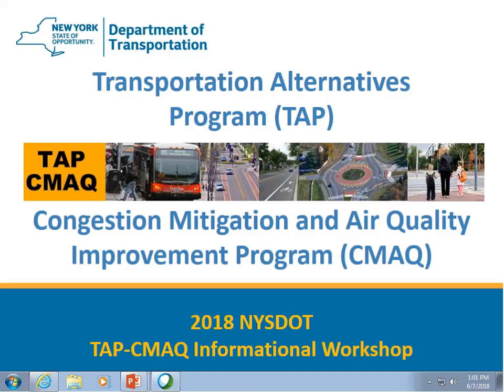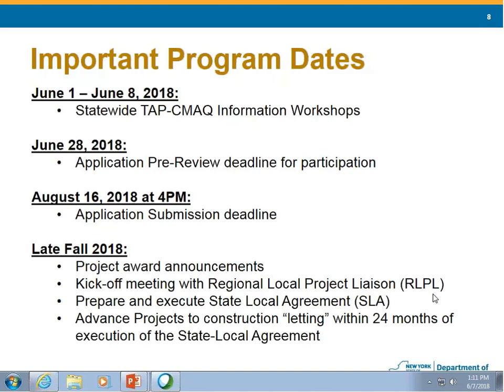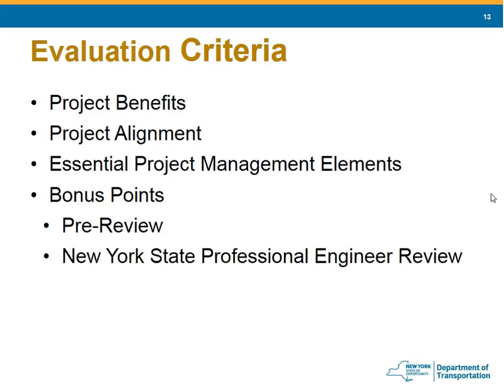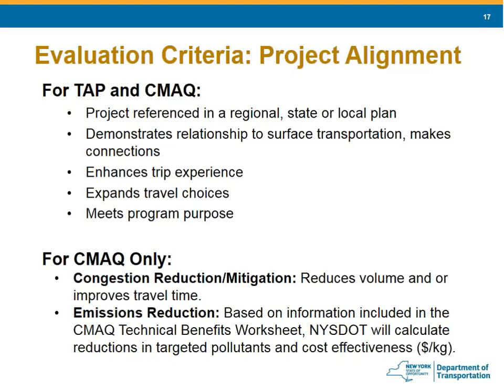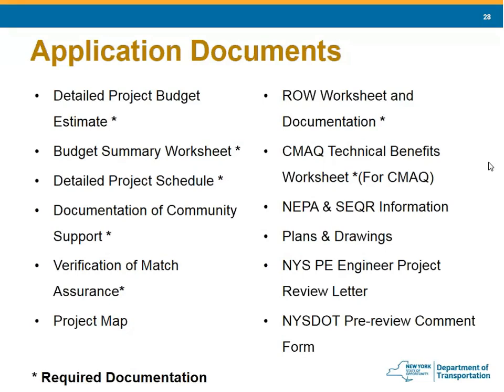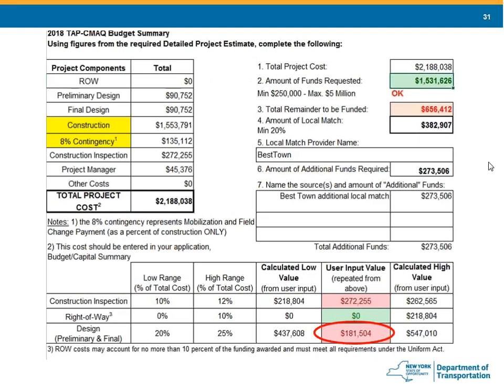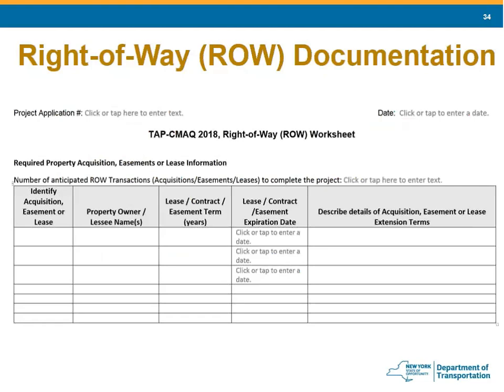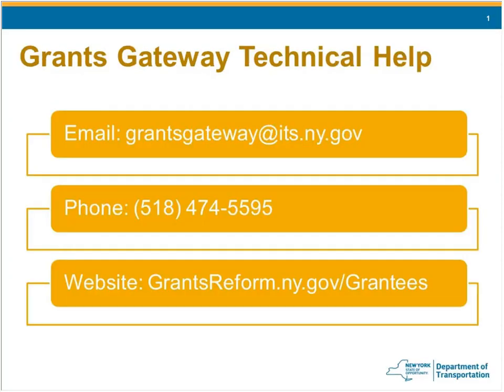NYS DOT 2018 TAP CMAQ Application Webinar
How to apply for the NYS DOT 2018 TAP/CMAQ Grant Opportunity. Click the SHOW MORE button for links to timestamps in the video.
0:00 Introduction
0:10 Overview
0:52 Information about TAP-CMAQ website
2:17 Program Objective
2:49 What has changed since 2016
5:27 Available funding
6:20 Maximum and Minimum award amounts
7:47 Important dates
8:45 Project Eligibility
10:20 Eligible sponsors
11:50 Eligible TAP activities
13:05 Eligible CMAQ activities
14:09 Application Evaluation Criteria
15:36 Evaluation Criteria Summary
17:22 Evaluation Criteria Project Benefits
18:36 Evaluation Criteria Project Alignment
20:22 Evaluation Criteria Project Management Elements
22:05 Applying for Funding
22:17 General Considerations
23:28 Use of consultants
25:13 Application Tips
27:20 Application Pre-Review process
30:05 Application information
30:37 Screenshot of application questions
31:35 Determine what program to apply for
33:09 Application Documents
34:04 Provided Template and Forms
35:46 Budget Summary Worksheet
36:23 Project Schedule
39:09 Right of Way Documentation
41:15 CMAQ Technical Benefits Worksheet
43:33 After the Application Submission
44:00 Sponsor Responsibilities
45:44 Federal Aid Requirements
46:37 The Reimbursement Process
48:38 Federal Aid Guidance Sources
49:05 Additional Resources
49:54 Top Takeaways
51:34 Grants Gateway help desk info
52:03 Grants Gateway registration
53:06 Grants Gateway user roles
55:15 More user roles info
56:20 Grants Gateway next steps
57:46 Application Workflow
59:33 What the Program Specific Question page looks like
1:00:32 What the Upload page looks like
1:01:12 How to fill out the Project Budget
1:02:17 What the Application Submission page looks like
1:03:30 the Grants Reform website
1:04:29 The Registration Form
1:05:55 Back to the Grants Reform website
1:06:50 How to access the Grants Gateway
1:07:39 Overview of the Grant Opportunity Portal
1:08:49 Search for the TAP/CMAQ Grant Opportunity in the Portal
1:09:45 Learn more about the TAP/CMAQ opportunity
1:11:59 The Funding Announcement document
1:12:34 the TAP/CMAQ website link
1:13:03 Appendix E Application Instructions
1:13:46 Log into the Grants Gateway
1:14:30 Overview of the Grants Gateway main page
1:16:45 View Available Opportunities to start your application
1:17:45 Starting a 2nd application
1:18:10 Navigation of an application
1:19:13 View the Forms Menu
1:20:08 Project/Site Addresses
1:20:49 Overview of Appendix E
1:22:00 Saving a page in the Forms Menu with an error
1:23:04 Time stamps in the Forms Menu
1:23:10 Program Specific Questions
1:24:50 Saving a page with missed required questions
1:25:15 Discussion about 20 minute timeout
1:26:00 Return to an application that you have already started
1:26:30 Search for an application your organization has started
1:27:05 Continue with Program Specific Questions
1:30:29 Back to Forms Menu and Budget
1:30:45 Pre-Submission Uploads including Budget Worksheet
1:31:39 How to hanlde multiple items uploads
1:32:15 Fill out the Budget Worksheet
1:33:49 Back to Forms Menu to fill out the Budget
1:35:35 What happens if your budget amount doesn't match
1:36:13 Complete the Pre-Submission Uploads
1:37:41 See and verify what you uploaded
1:38:30 Submitting the Pre-Review form
1:40:00 Make changes to your application after Pre-Review
1:40:30 Upload Pre-Review results form
1:40:50 Add the application as a task for the signatory
1:41:45 Check for errors before you submit
1:42:05 Log in as Signatory to submit application
1:42:49 Review your application before you submit it
1:44:19 Try to submit an application with errors
1:45:13 Fix the errors that were found
1:45:45 Submit your application before the deadline
1:46:09 How do you know your application was submitted successfully
1:47:15 Contact the help desk if you want to resubmit your application
1:47:40 Viewing the Application PDF